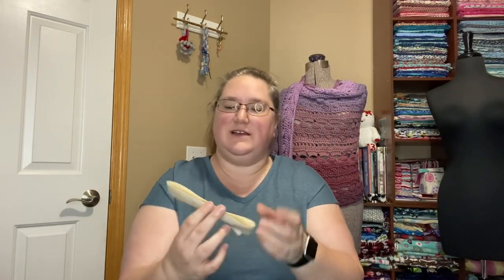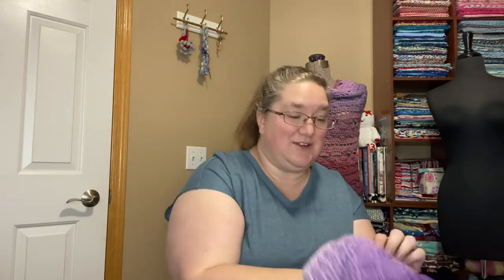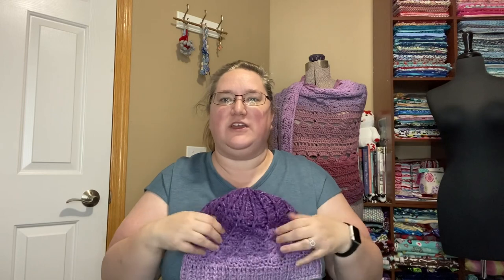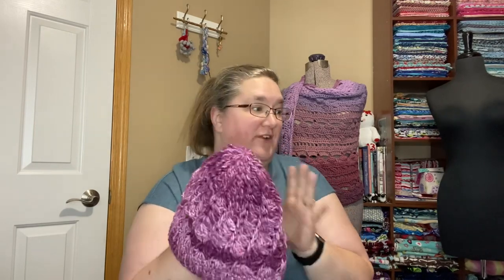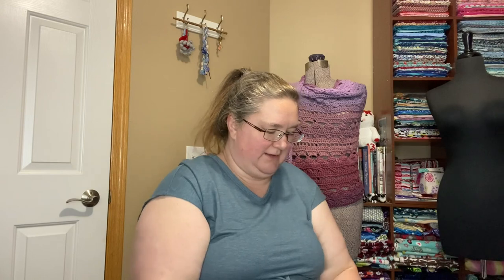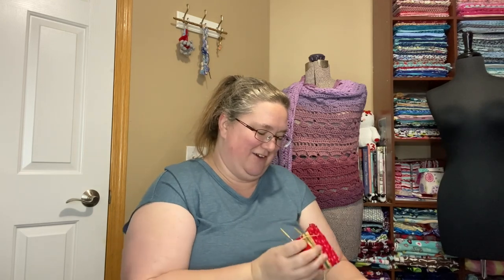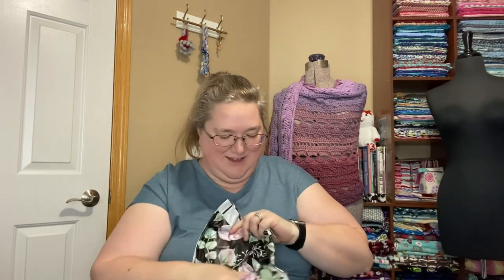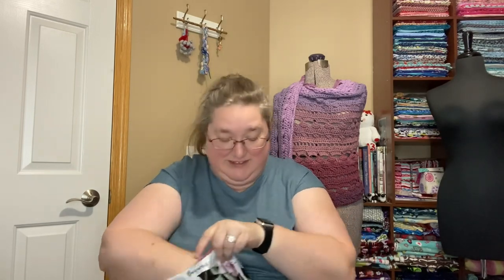Weekly Round Up!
Hello!  Today we will look at some works in progress and finished objects!  I finished two Divine hats and a scrunchy this week.

In progress, I’m still working on my Temperature Blanket, and my son’s Fire Sweater.  And don’t forget the Twists and Turns MKAL with Stephen West and Sophie’s Universe.  I also worked on my the Lamina Wrap with my Paw Ply Yarn Co advent calendar.   I am also making the Cozy Cardi from The Secret Yarnery and the Easy Crochet Wrap from BagODay. I started a Bristlecone hat and the Pink Lady Shawl from OMGrannySquare.

Please remember the KraftingKitty Creator Spotlight!  This month, we are sharing our OMGrannySquare makes on my Facebook group and Instagram.